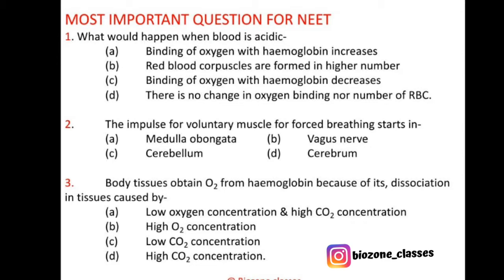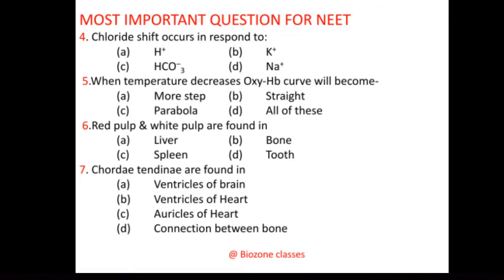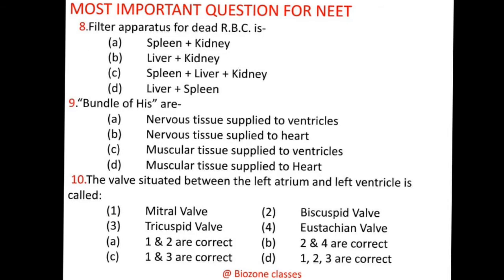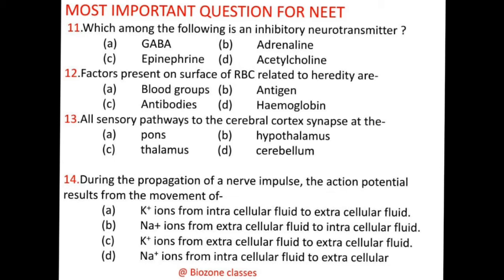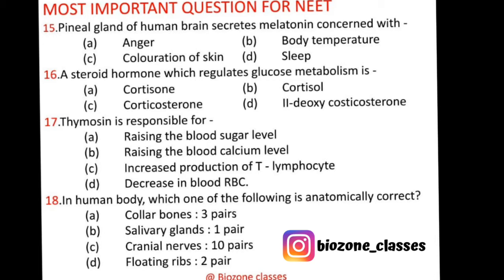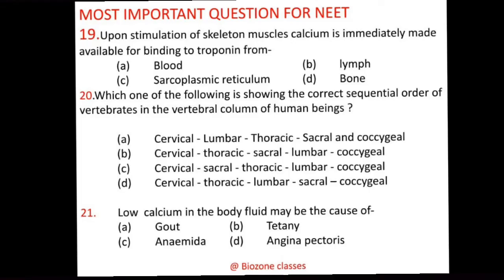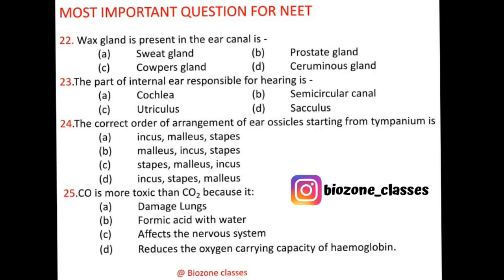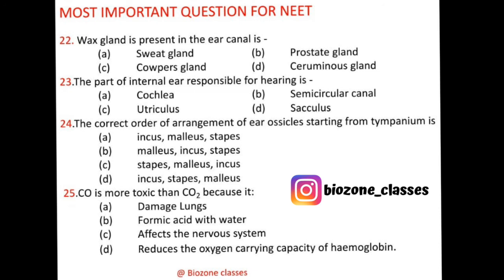NEET 2020 : Most important questions : Human physiology class 11 biology, # biozone classes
NEET 2020  Humans physiology most important question for NEET /AIIMS 2020 class 11 BIOLOGY # Dr.DEEPA Dahakes NEET BIOLOGY
In todays session Most important question of Human physiology are discuss.

Dr.Deepa Dahake is involved in conceptual teaching and is one of the enthusiastic teacher who motivates her students time to time and especially focus on their weakness as well as strength to boost their preparation in Board and NEET.

neet ug
neet nta
neet 2020
neet 2021
neet 2022
neet 2020 exam centers

Let's CRACK NEET 2020 .